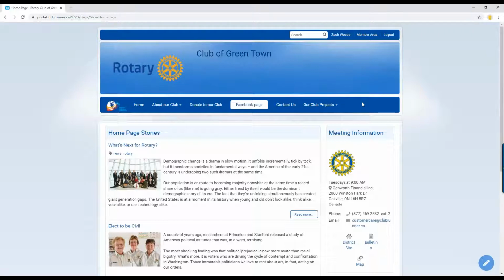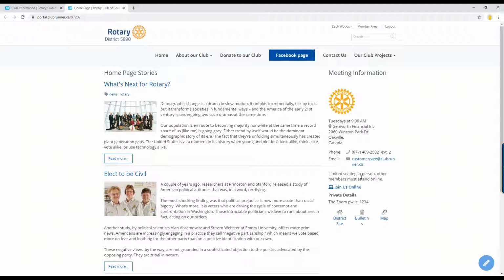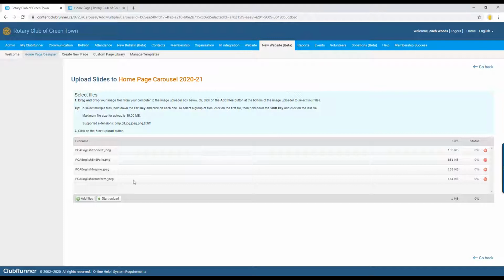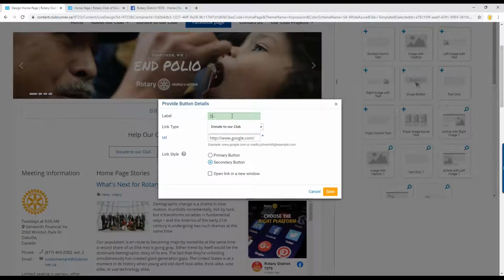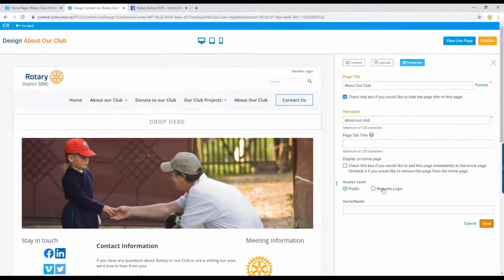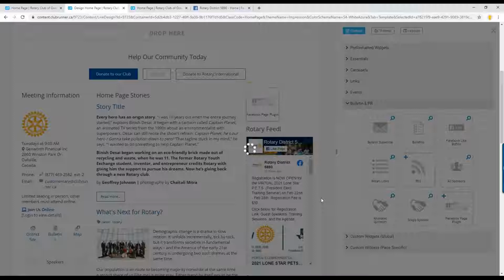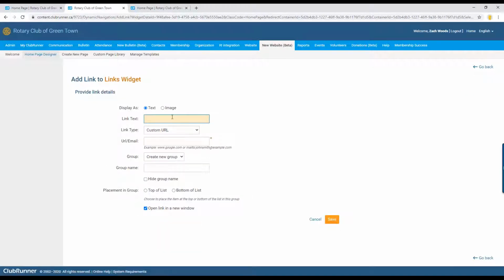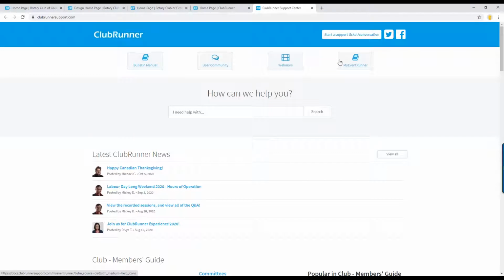District 5890 Training with Zach W.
Rotary District 5890 training with Zach W.